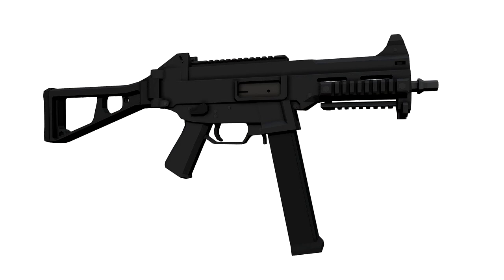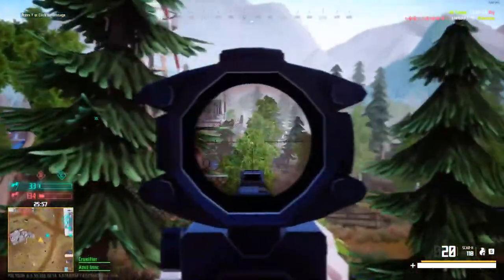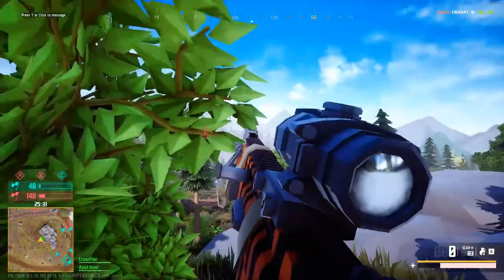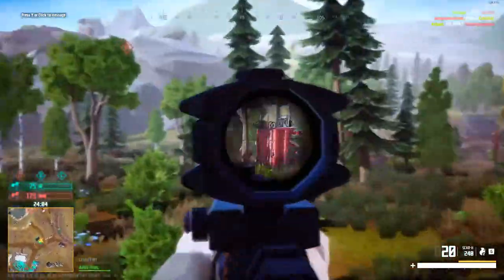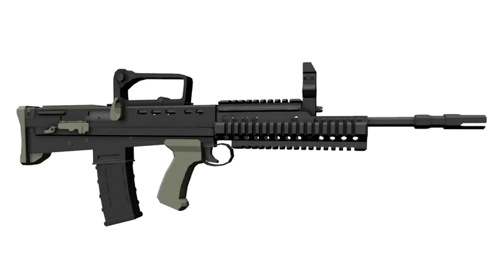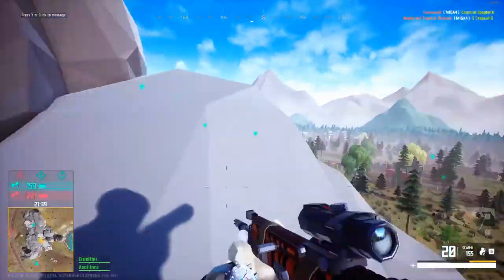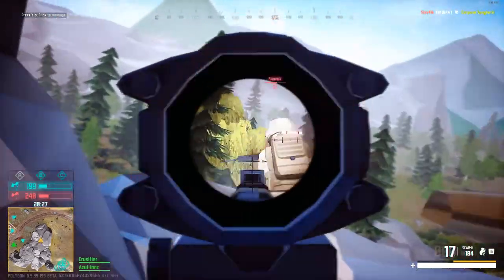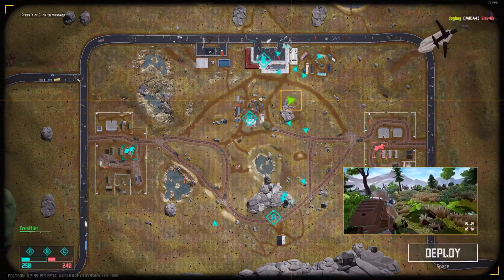These Weapons Should Be Added! - Polygon